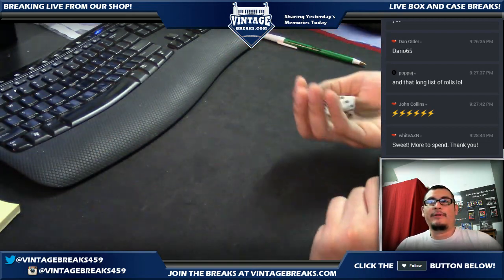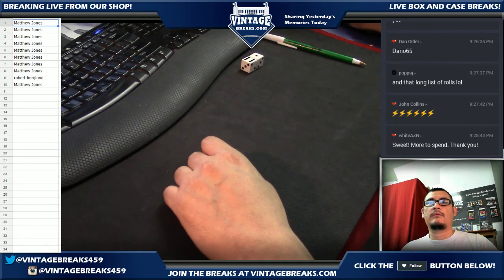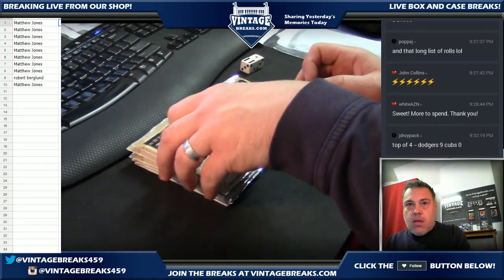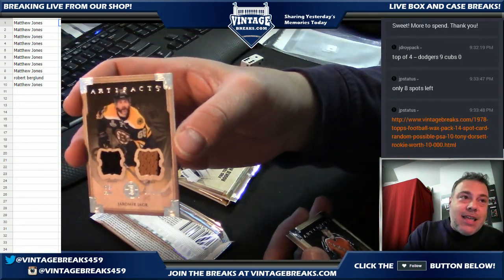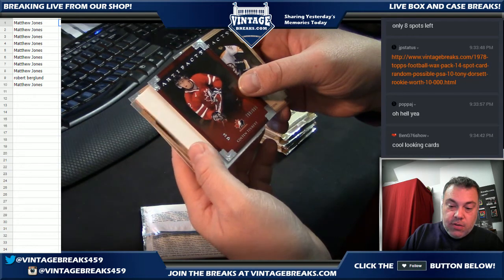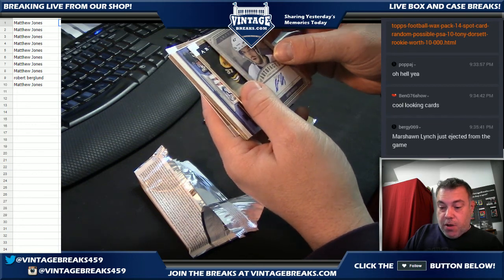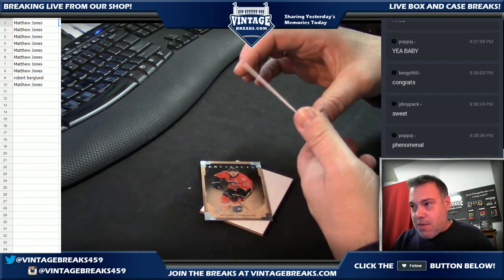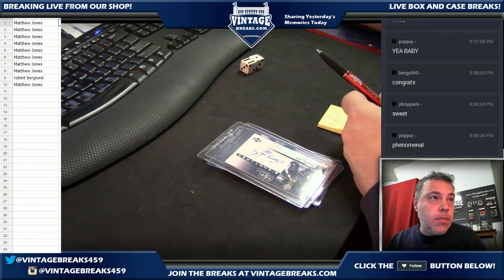10_19_17 - 2013 Upper Deck Artifacts Hockey Box Break Video Opening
Tonight we opened up a 2013 Upper Deck Artifacts Hockey Box!